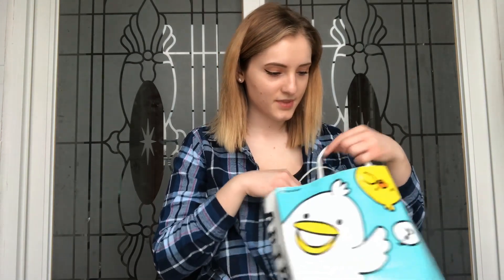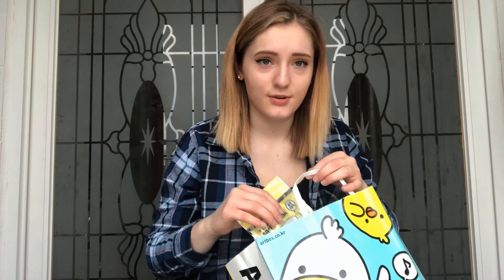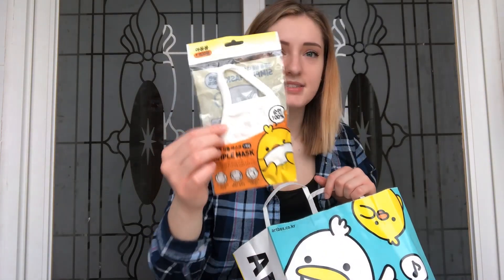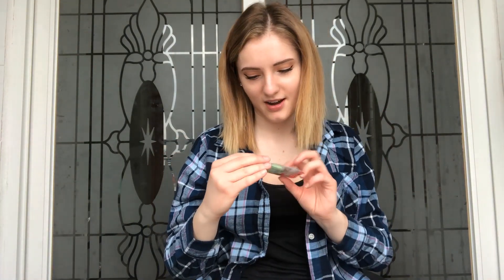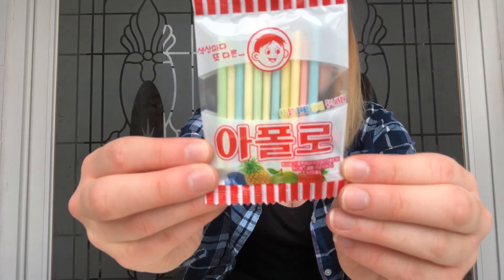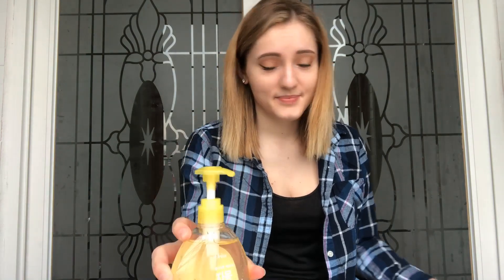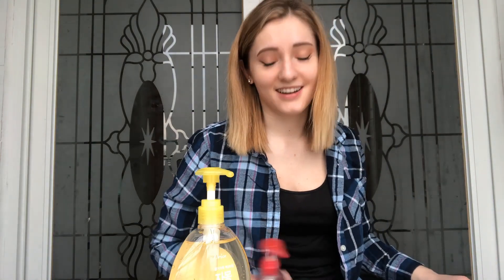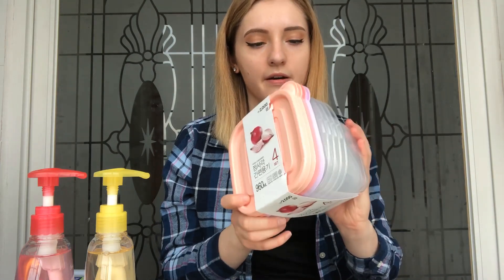Artbox + Daiso Haul (DAY 2 LIVING IN KOREA)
I recently moved to Busan, South Korea! I bought a few items at Artbox and Daiso for my apartment and wanted a reason to post a video.